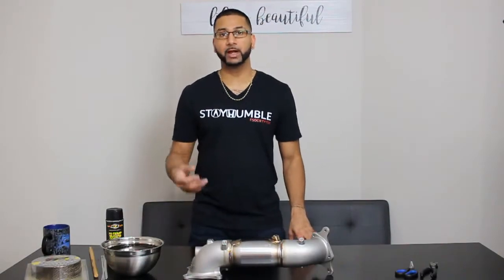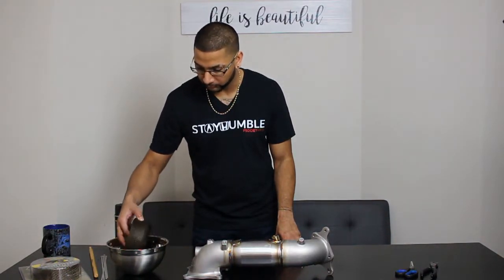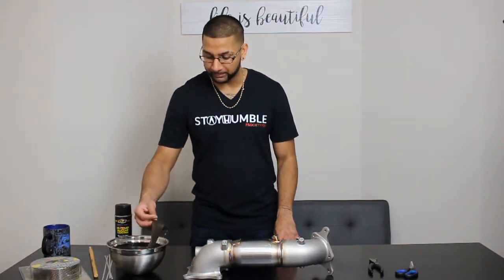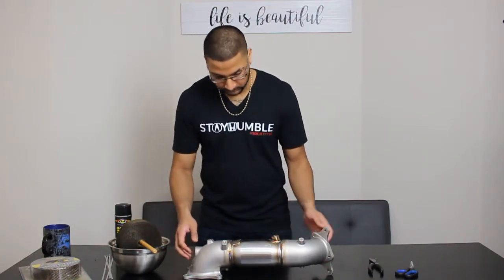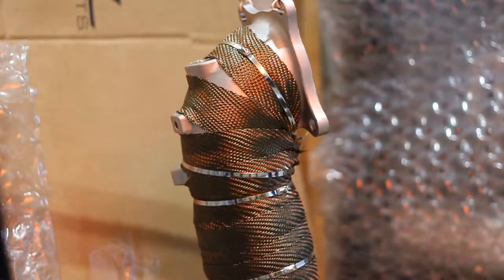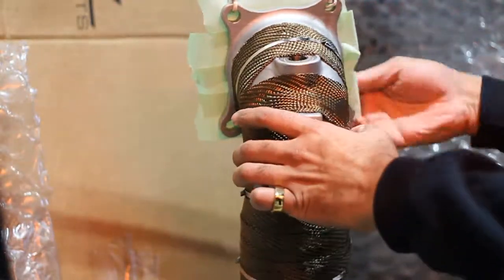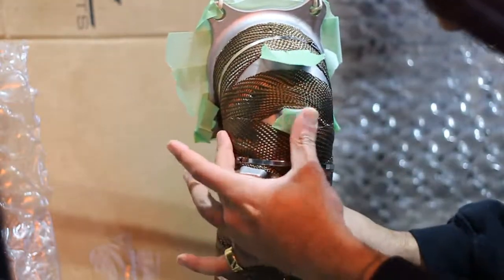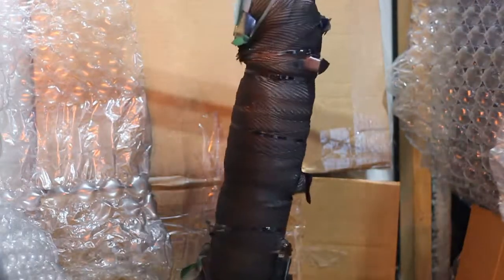PRL Downpipe DEI Wrap - FK8 Type R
First time wrapping a down pipe. Came out great!

Vlog Setup:
GoPro Hero 7: